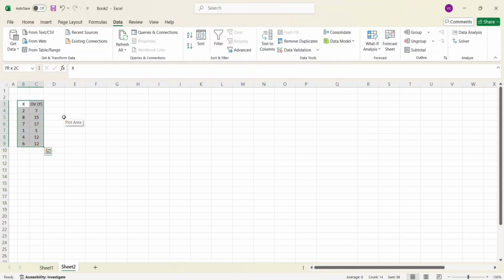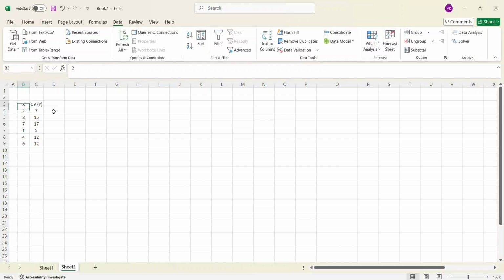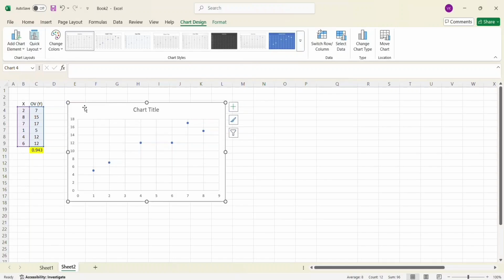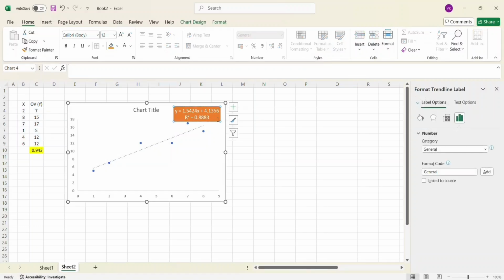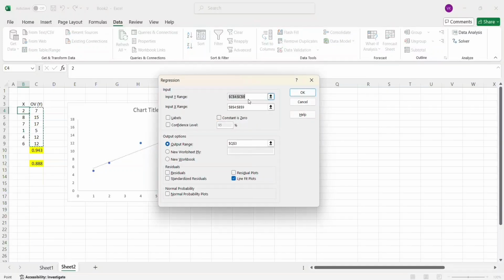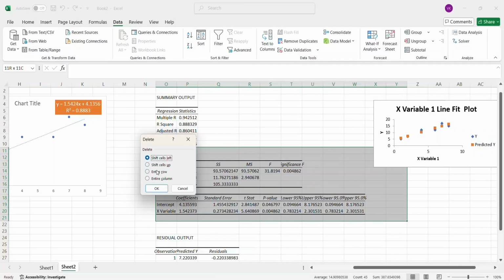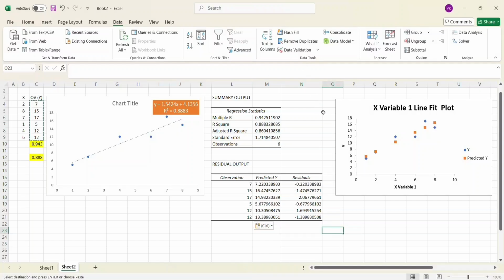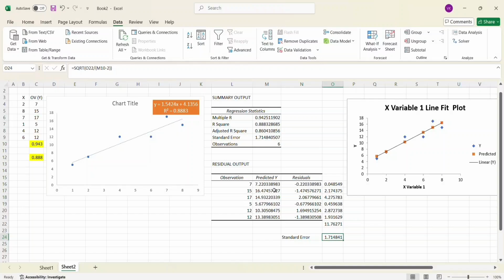dataanalysis 009 - How to perform simplelinearregression in Excel Using the dataanalysis add in